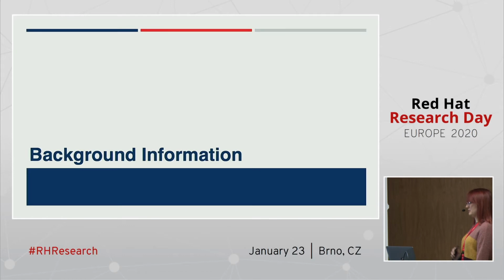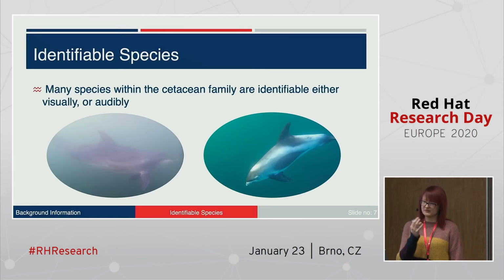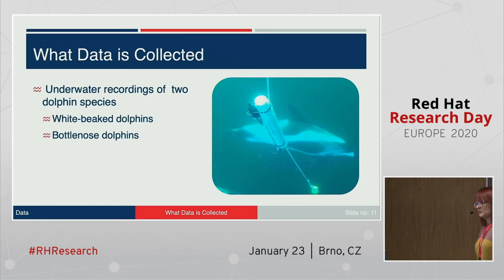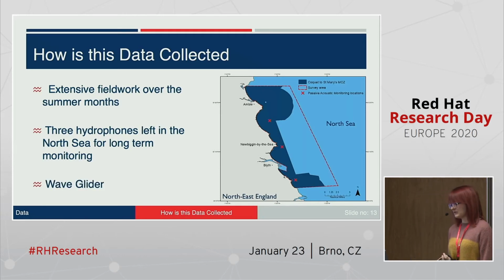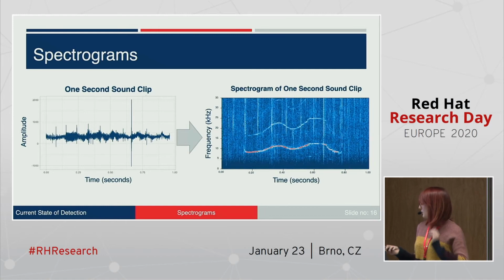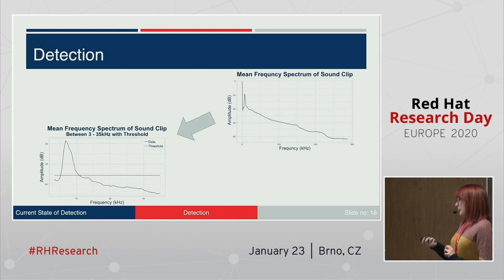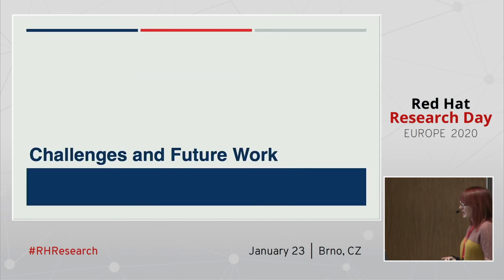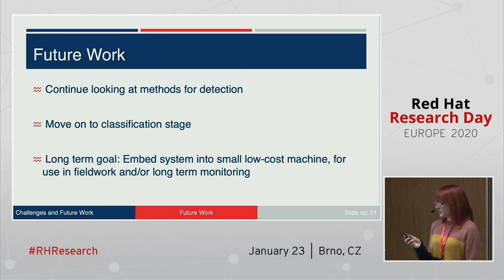Acoustic Identification of Cetaceans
Modelling cetacean (dolphins, whales and porpoises) population dynamics is paramount for effective conservation and population management. Methodologies for cetacean research include passive acoustic monitoring (PAM) which allows for monitoring of cetacean occurrence and behaviour ecology through underwater recording. Due to high volumes of data collected and stored in PAM systems, there is a need for automated solutions that can detect and classify cetacean vocalisations. In this talk, we shall discuss how signal processing and deep learning techniques can be applied to this problem and see initial results for detection.

Speaker: Georgia Atkinson